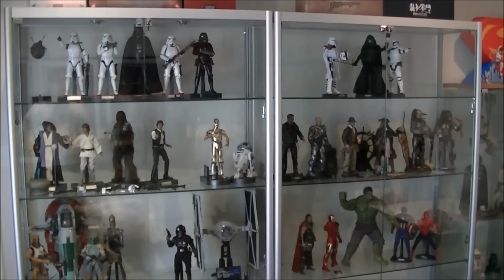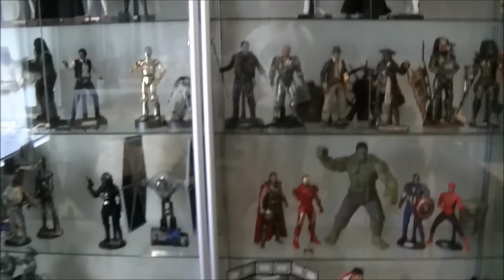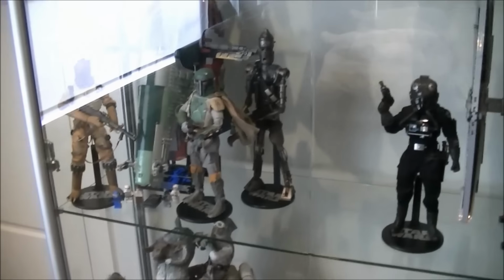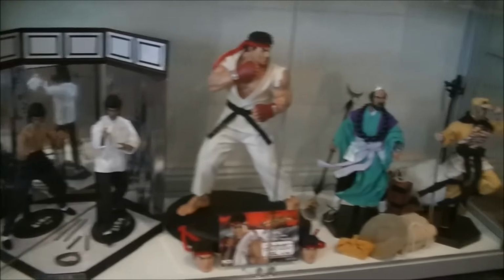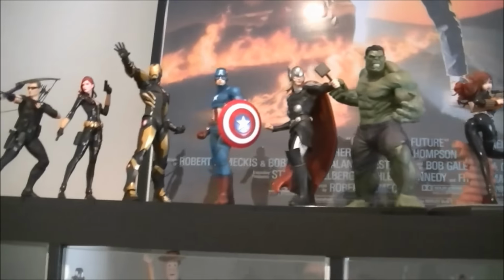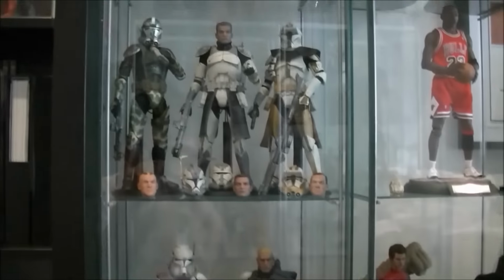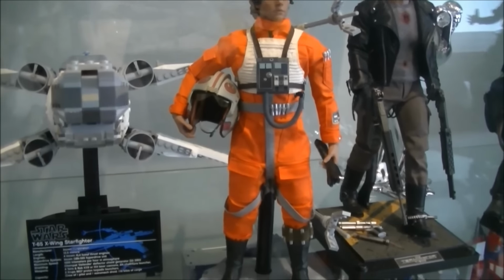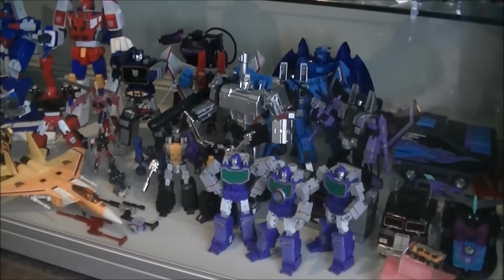Collection Update - April 2016